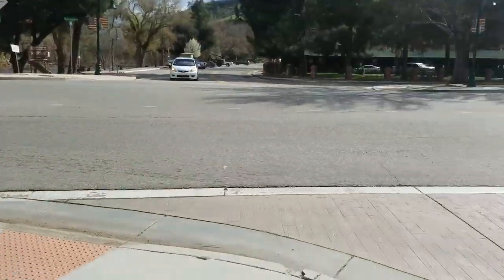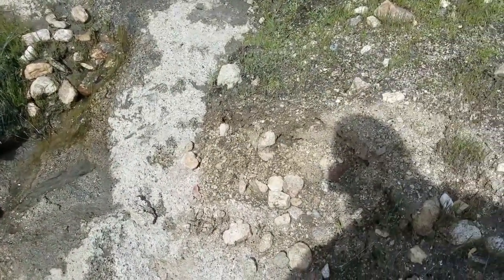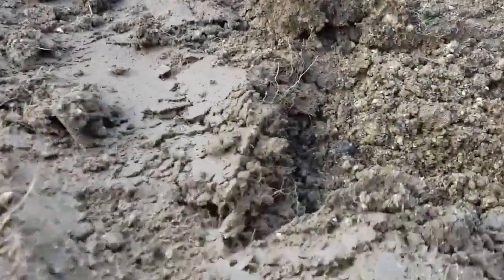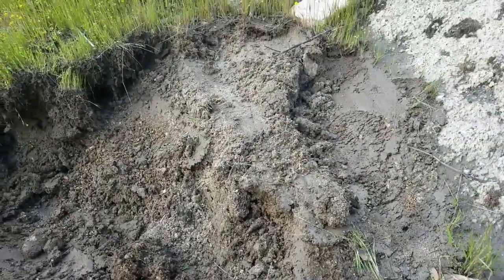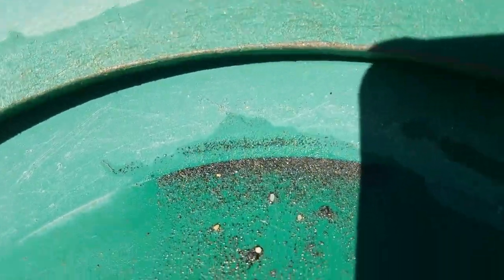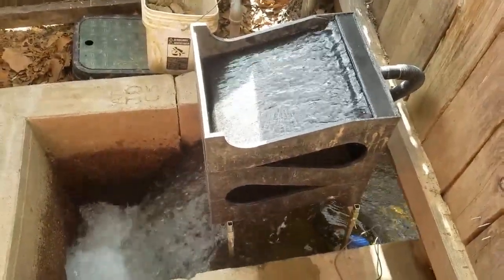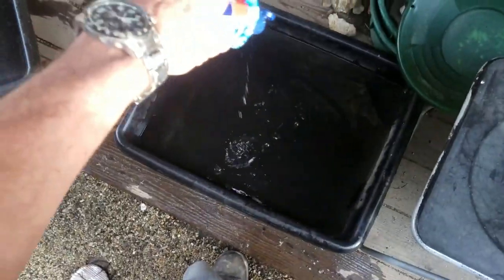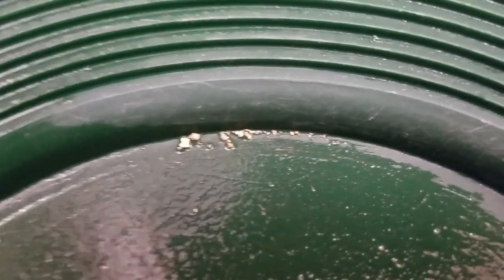Kern river gold prospecting March 2019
Gold prospecting in the Kern River valley. Chasing bedrock.